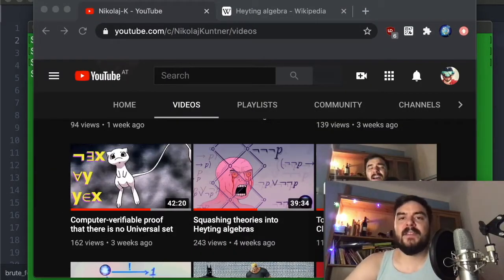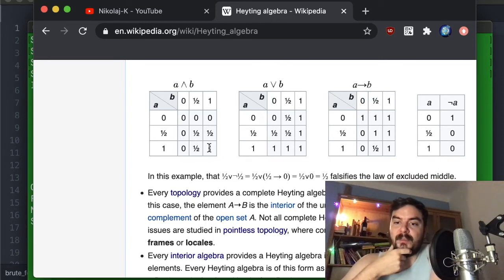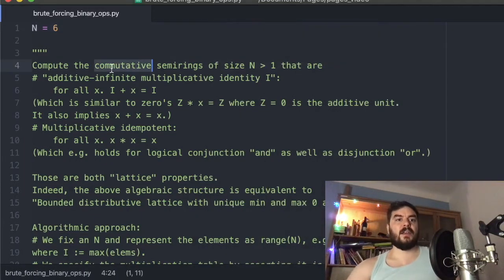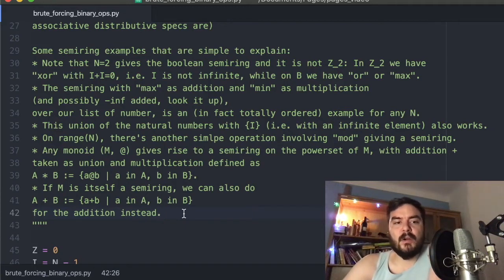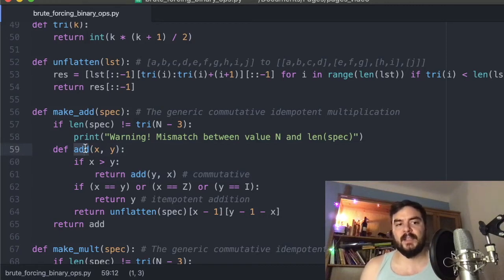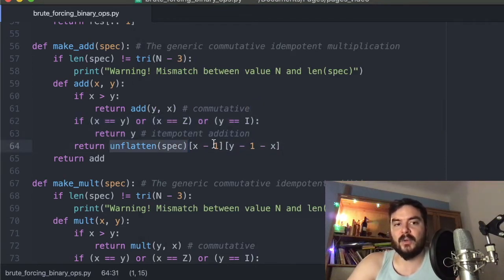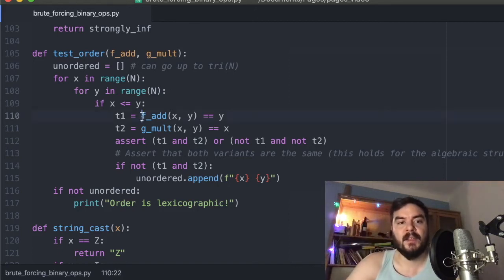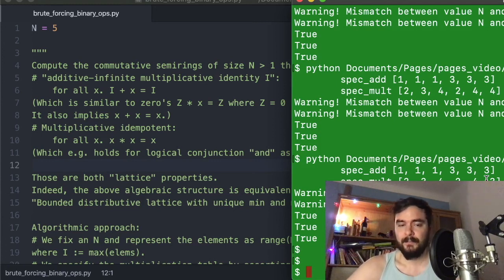Semirings that are finite and have infinity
Semirings. You can find the simple python script